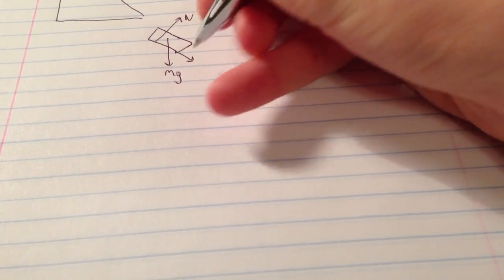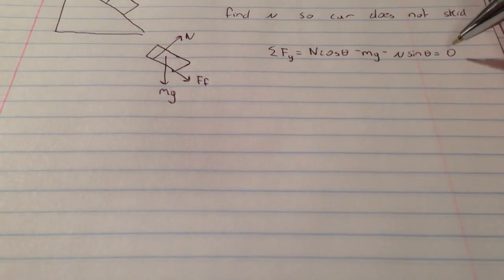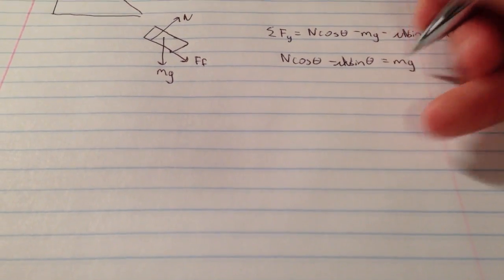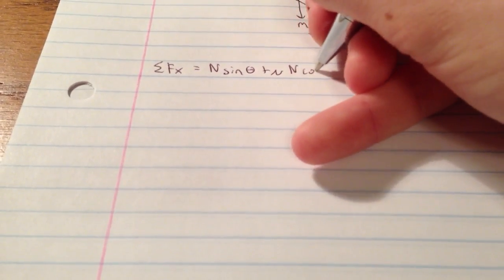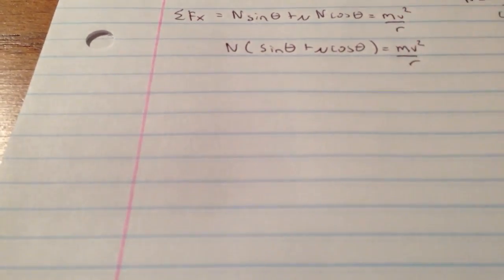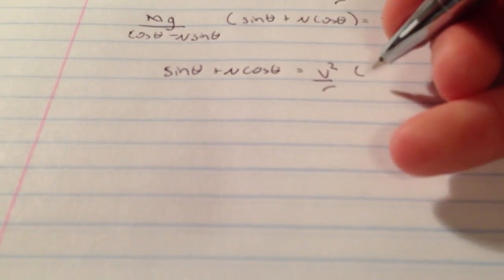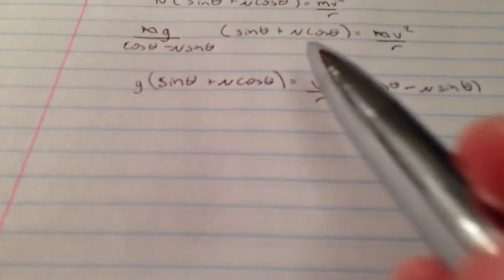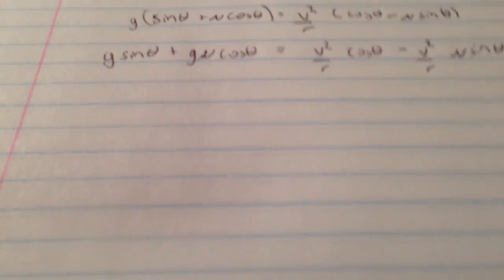AP Max Part 2